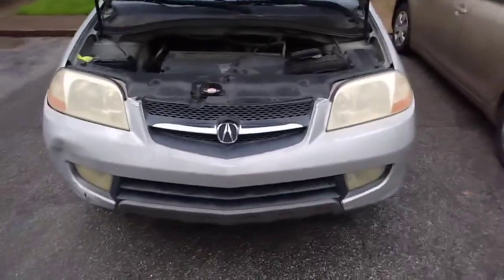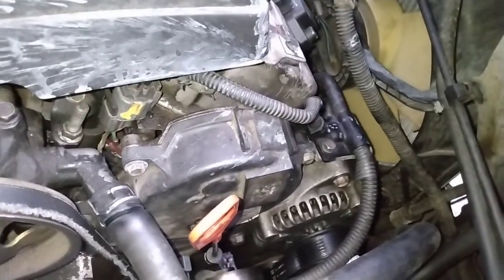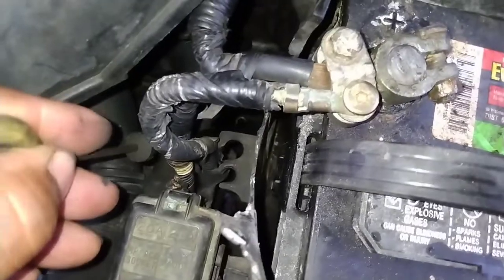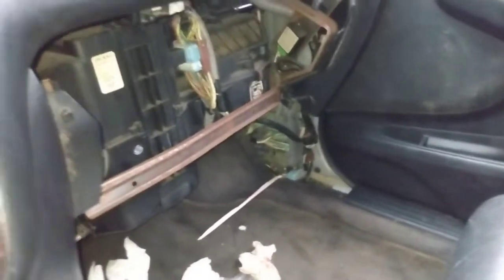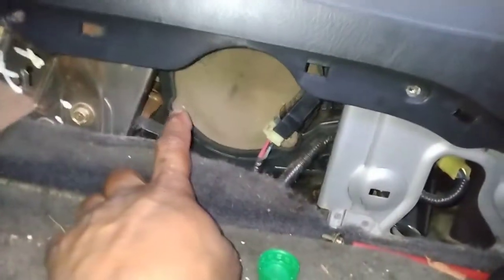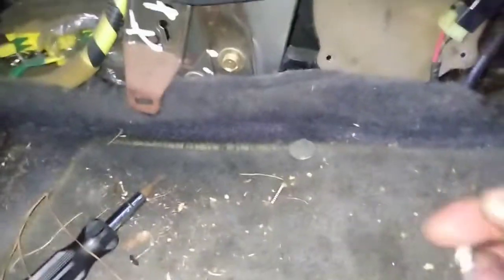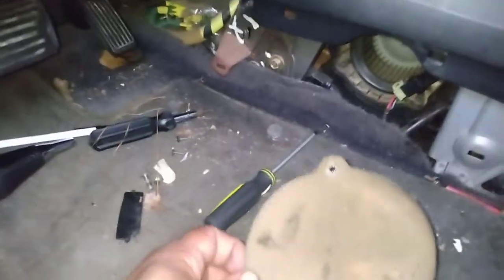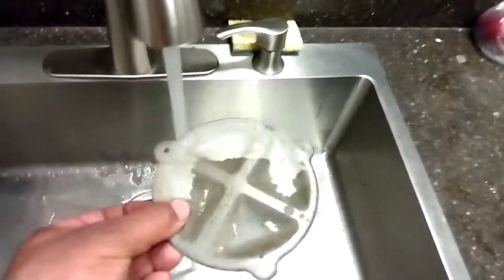2001-2006 Acura MDX. 2003-2008 Honda Pilot Rear blower motor filter removal/cleaning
How to restore airflow to your rear AC/Heat vents